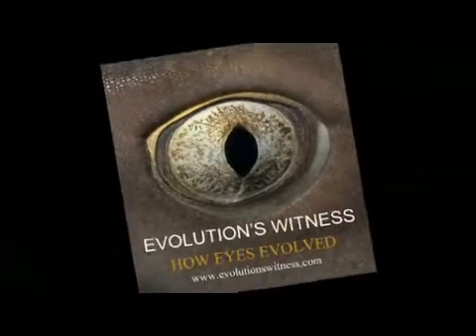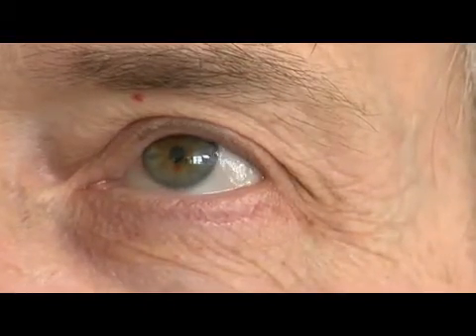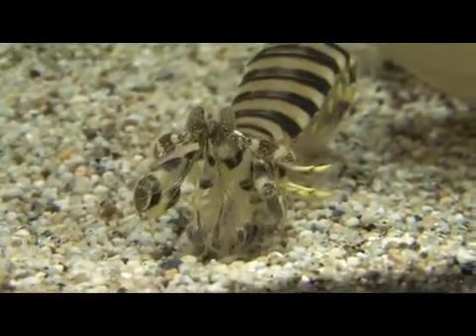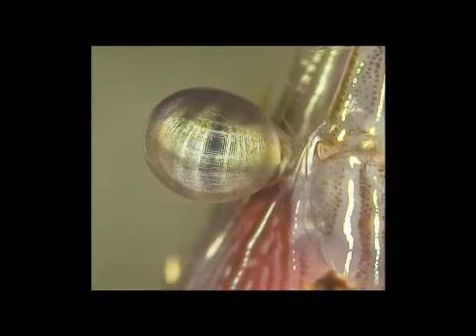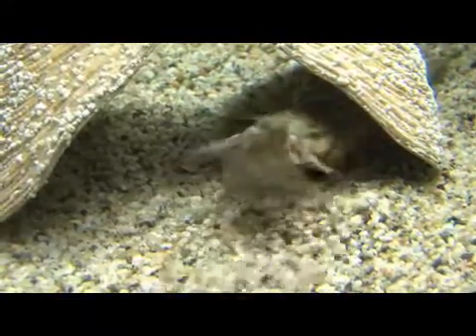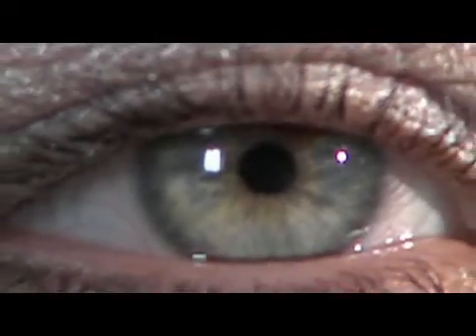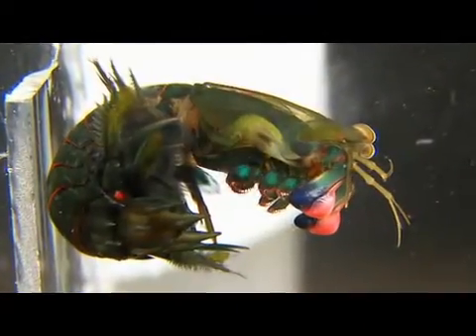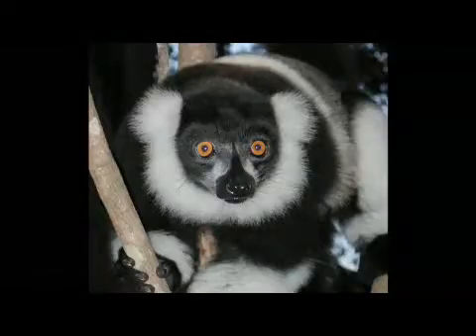The Evolution of the Eye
Why does a shrimp have the most complex eye on earth? How quickly can a conch re-grow an eye? Professor Ivan R. Schwab M.D., author of Evolution's Witness: How Eyes Evolved, explains how evolution produced such superb adaptations and variations in vision. Photos by Ivan R. Schwab M.D. and James Brandt used with permission.